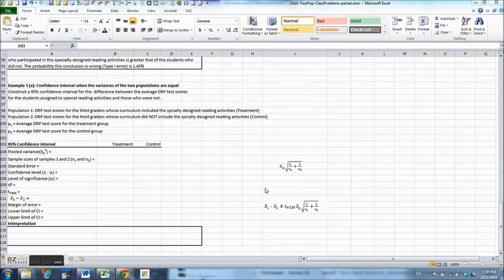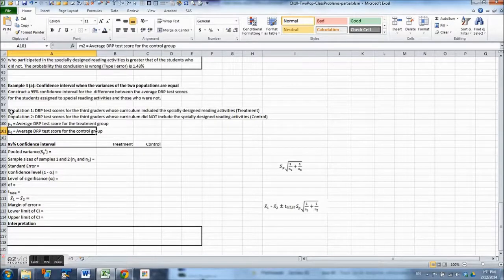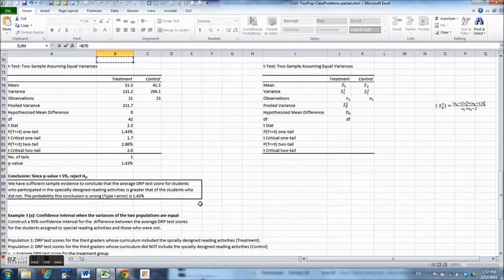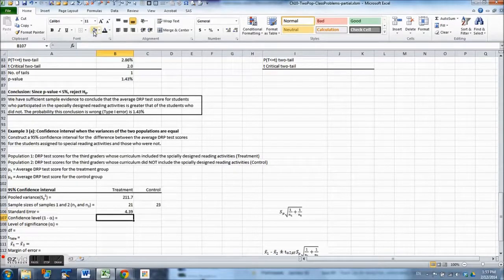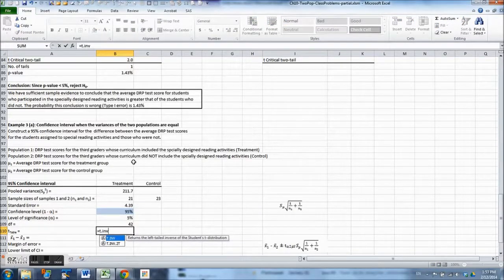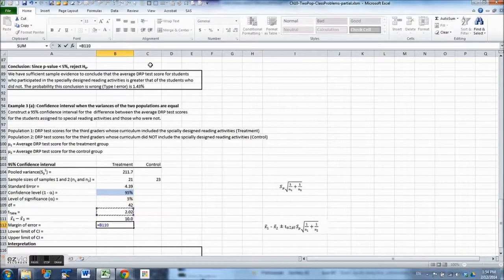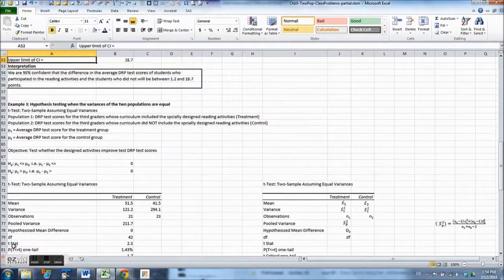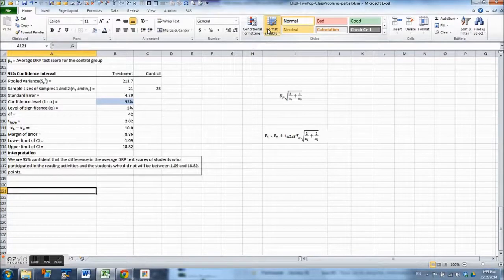Ch10 V6a EqVarCI